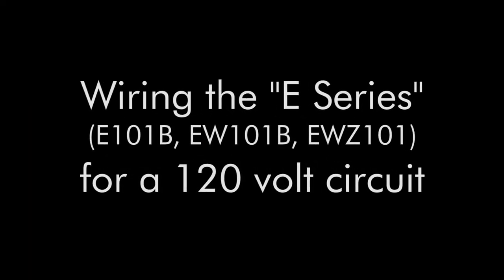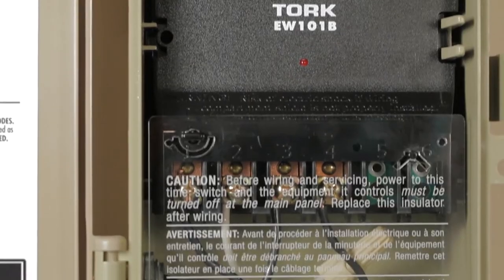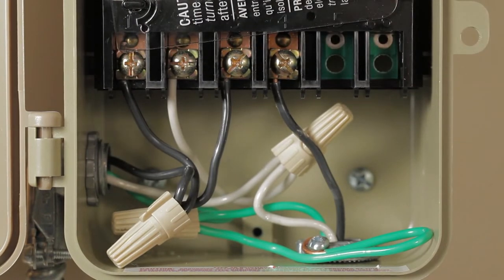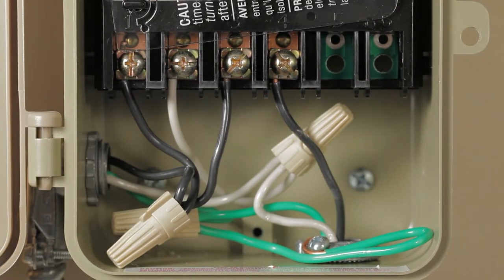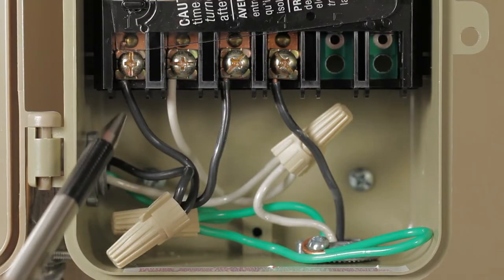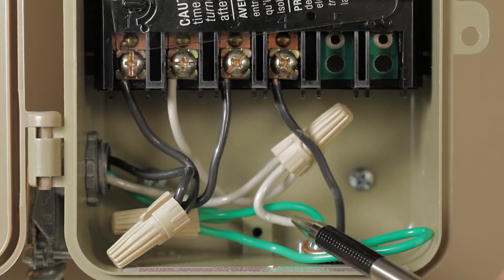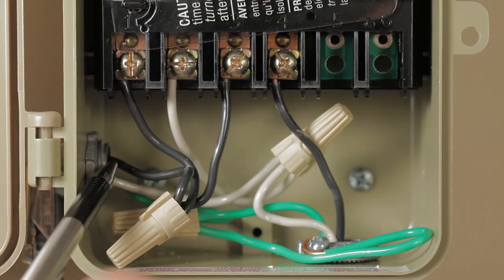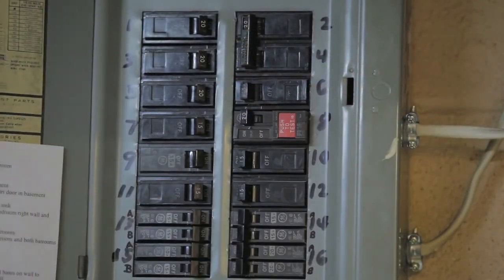Tork- Wiring the E Series Timers for 120 volts